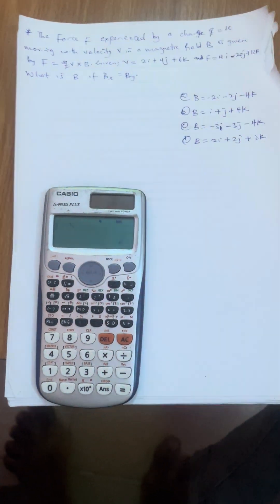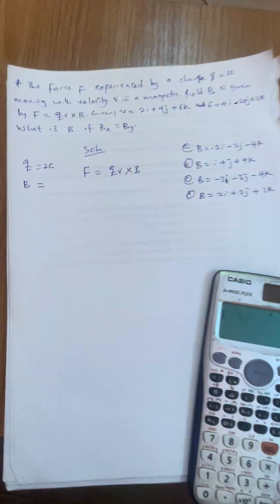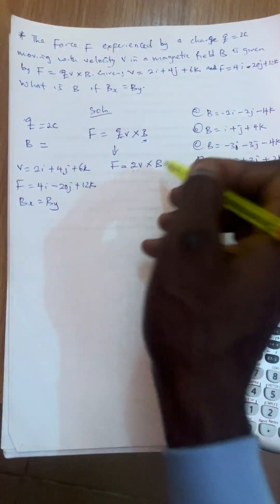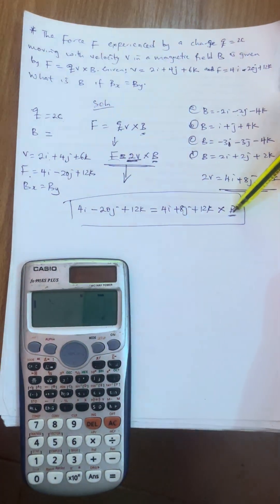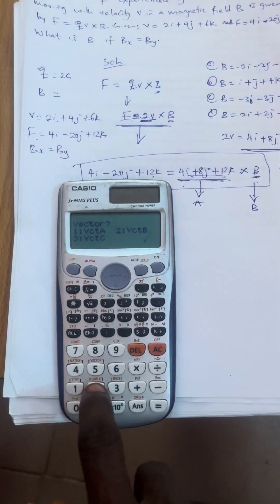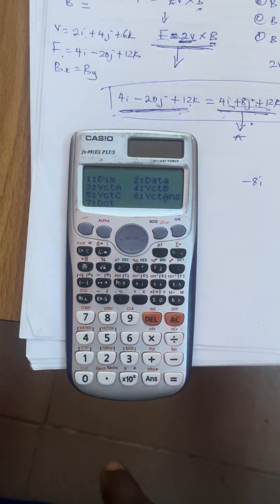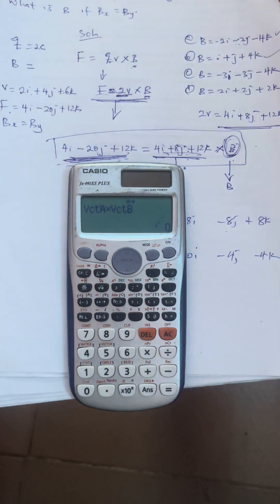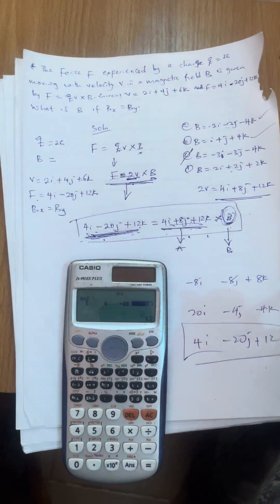VECTOR WORD PROBLEM QUESTION (BEST CALCULATOR METHOD)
How to use calculator to solve vector questions
How to calculate vector questions on calculator